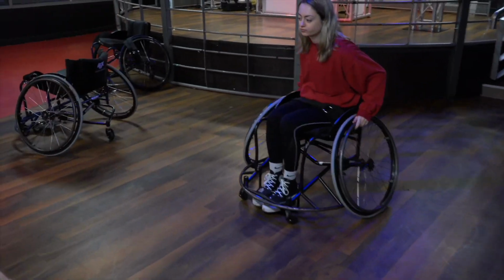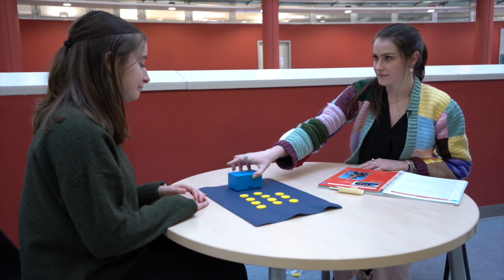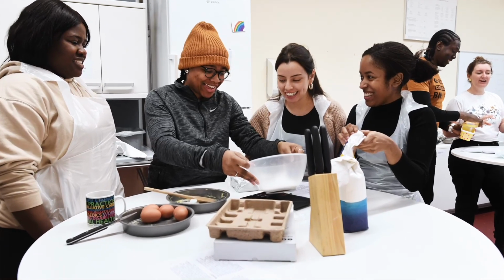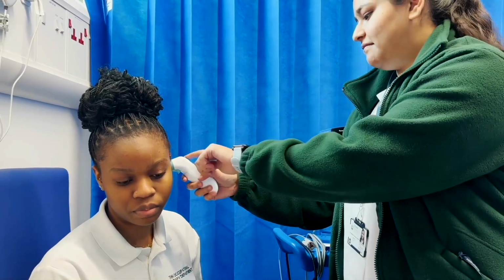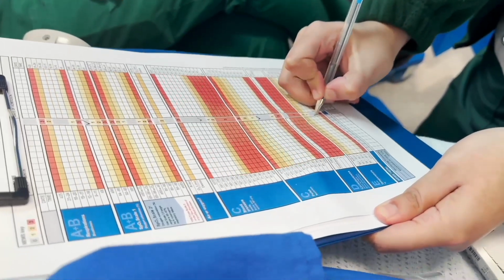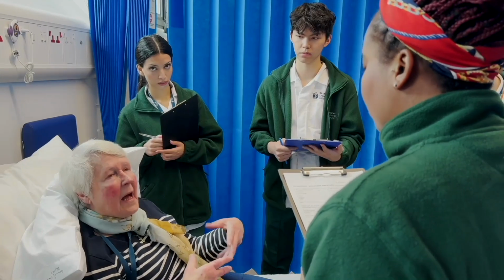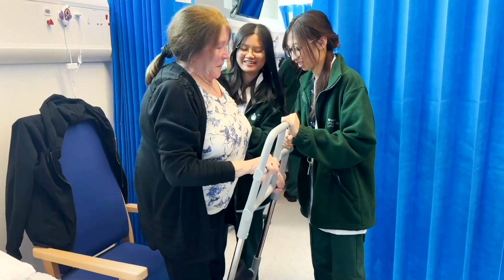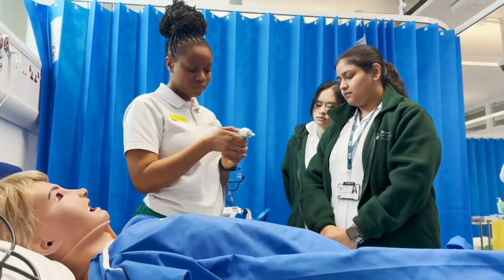Occupational Therapy - An Introduction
Introduced by Brunel's Head of Occupational Therapy discover everything you need to know about of BSc course, what is involved and the type of modules that is taught by our academics.